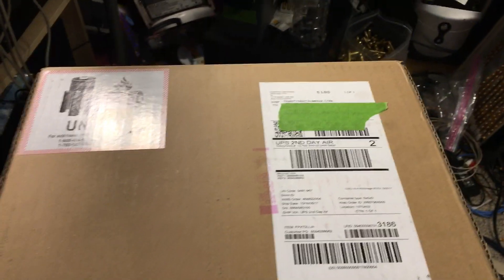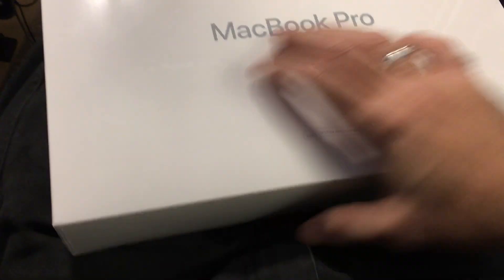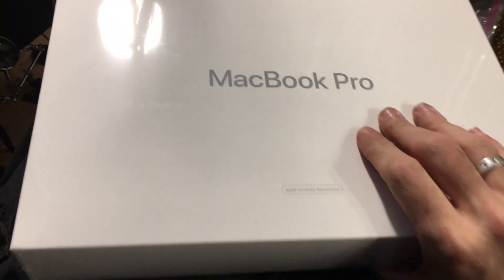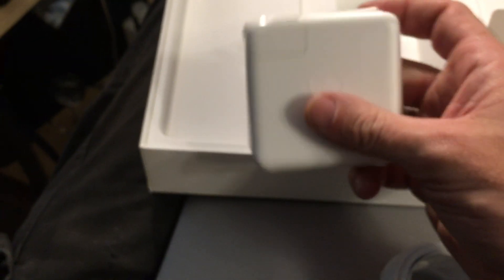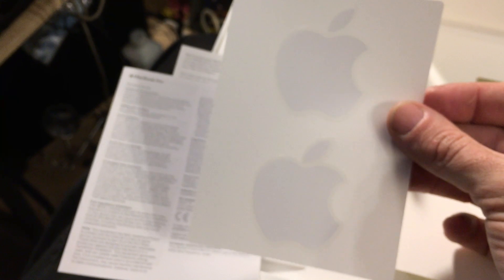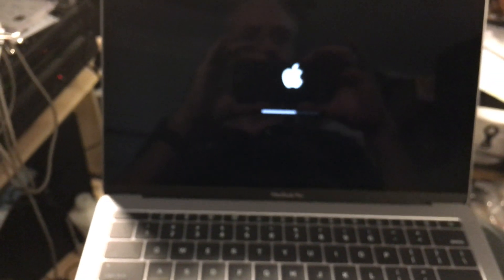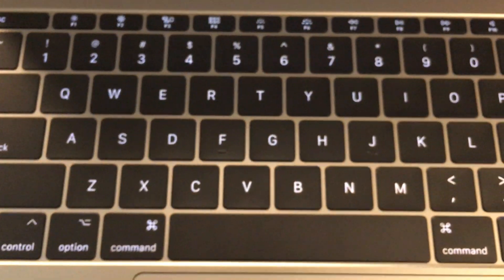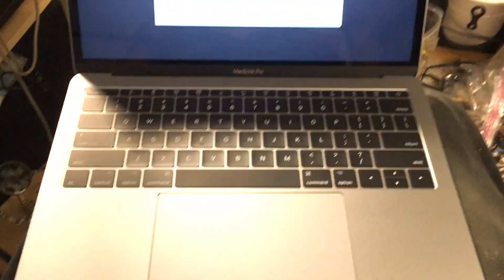2017 Macbook Pro 13" Unboxing (no touch bar) for ProPresenter and other church tech tutorials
This is the unboxing of my 2017 13" MacBook Pro (no touch bar). It's so much faster than my mid 2010.  Glad I got it.

Note, this is an Apple certified refurbished MBP and as I expected, it was flawless.  Glad I pulled the trigger on it.

I've been using a Mid-2010 13" intel Core 2 duo Macbook pro since early 2011, so now that it's the end of 2017, it's time to upgrade.

Come back soon for more church tech tutorials (especially ProPresenter and live-streaming ones).